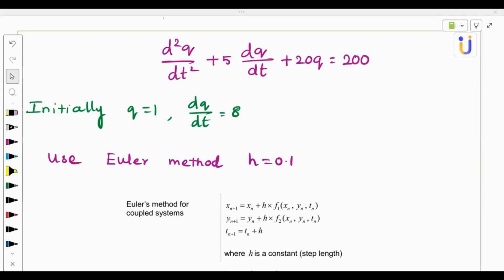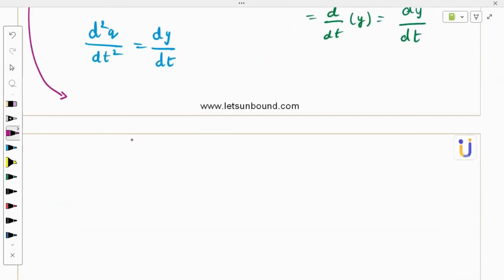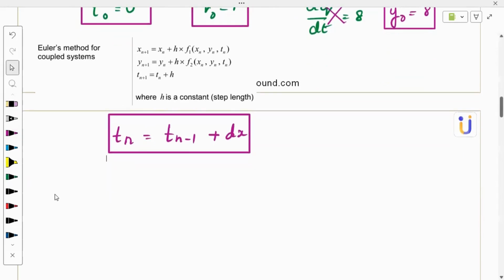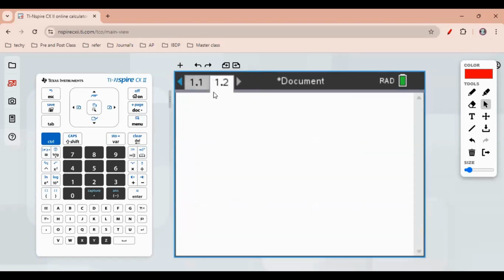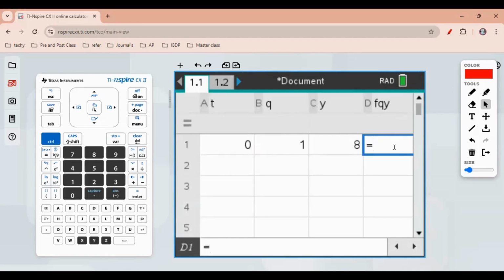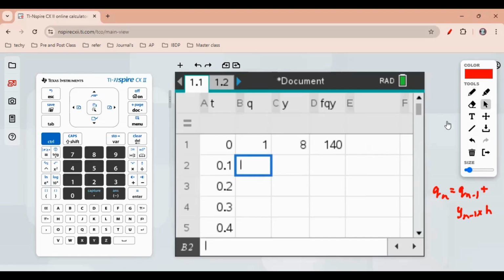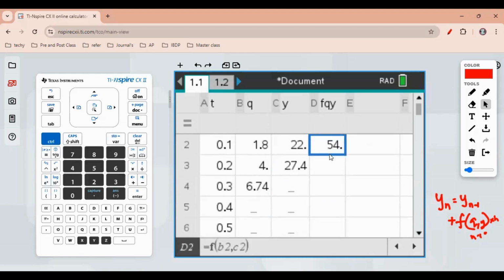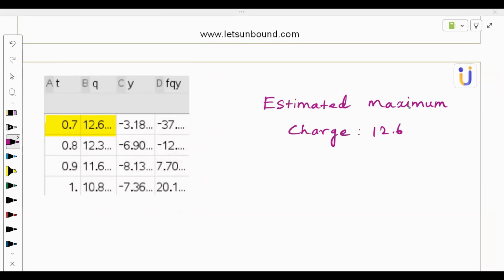IBDP Math | AIHL | Nov 2022 Paper 1 - TZ0 | Q15 | Differential Equations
Welcome to our latest video, where we solve an IBDP AIHL Math problem involving electrical circuits and Euler’s method! 🎓🔋

In this video, we analyze a scenario where the charge on a capacitor in an electrical circuit is modeled by a second-order differential equation. We use Euler’s method to estimate the maximum charge on the capacitor during the first second. Perfect for those looking to strengthen their skills in differential equations and numerical methods!

What You’ll Learn:
How to apply Euler’s method to solve a second-order differential equation 📈🔢
How to estimate the maximum charge on a capacitor in an electrical circuit using numerical methods 🧮🔋

👍 Like if these differential equations problems help clarify complex concepts!